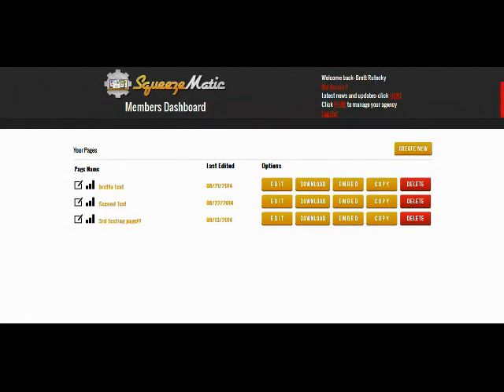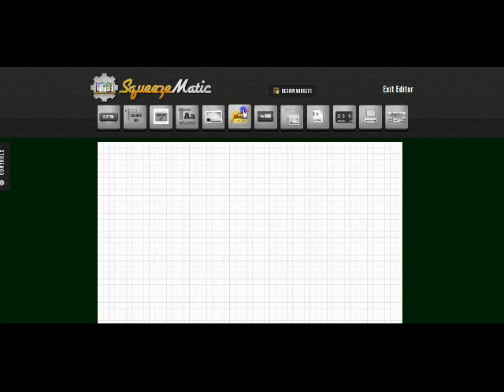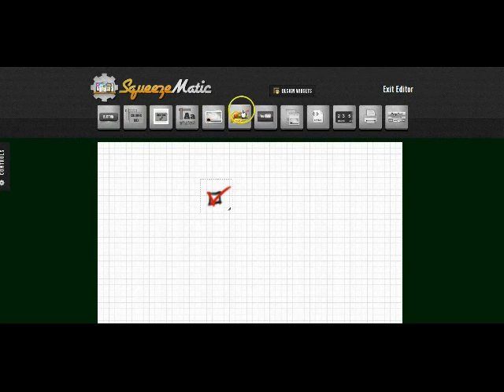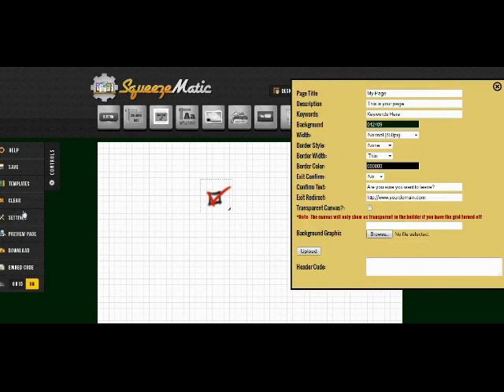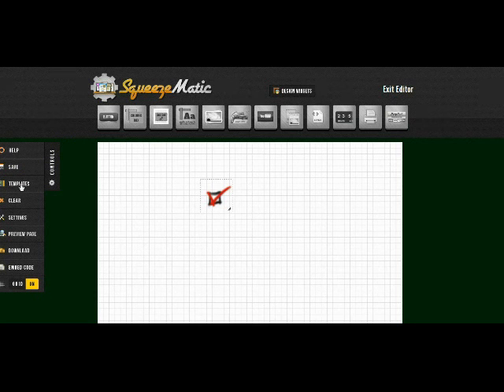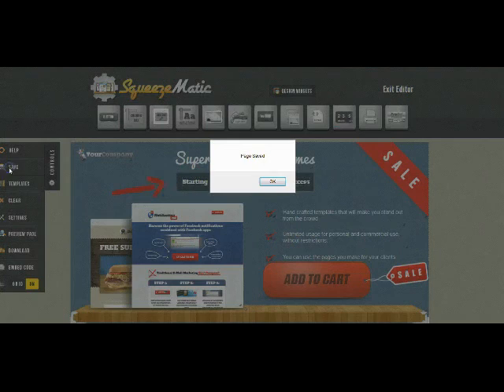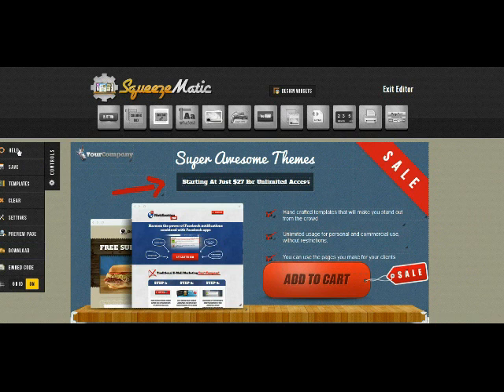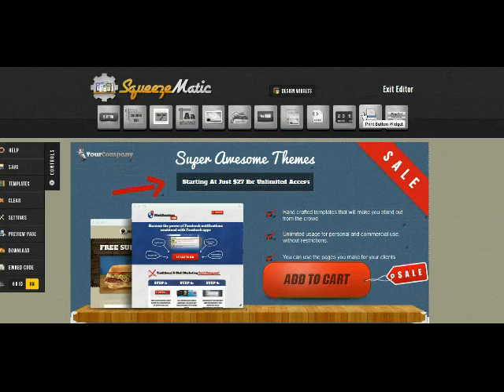SqueezeMatic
Brett Rutecky shows you how to create amazing, professional quality sales pages and squeeze pages with this easy to use drag and drop builder!